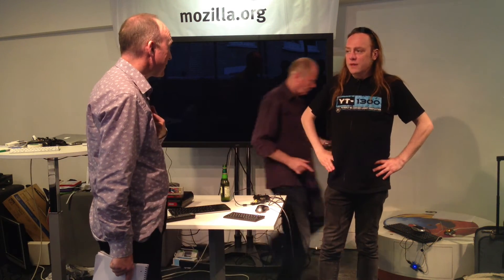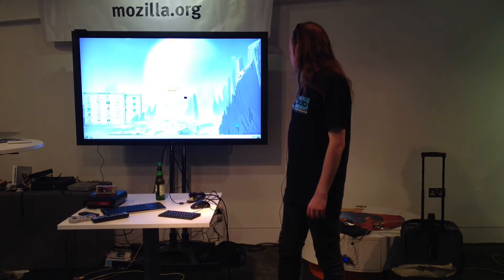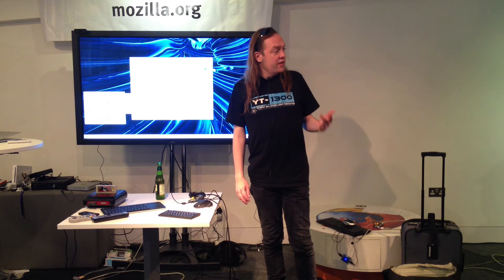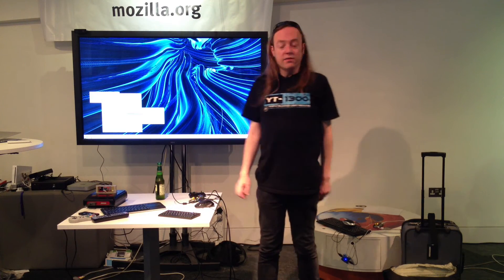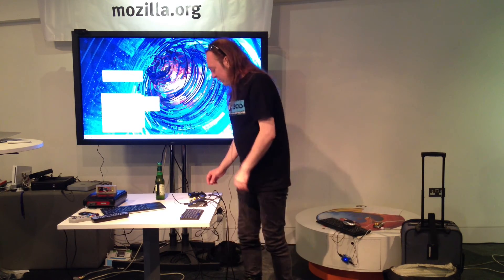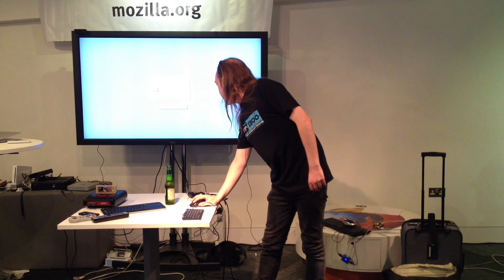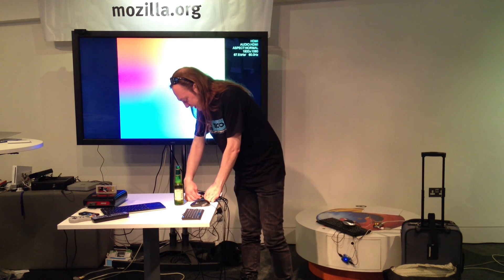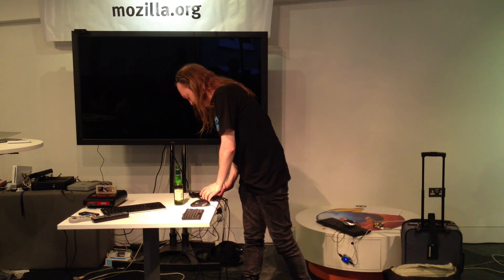Raspberry Jam- Risc OS running on Raspberry Pi